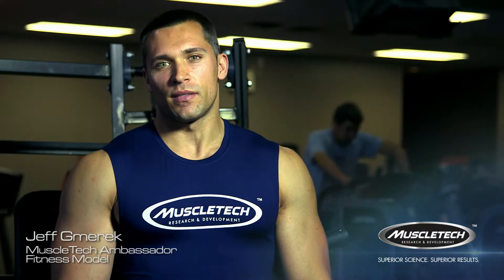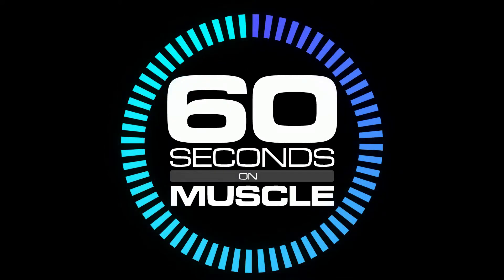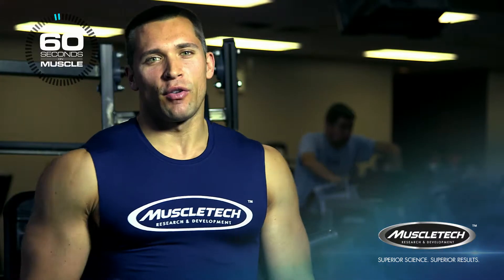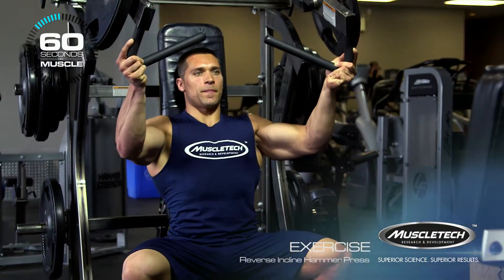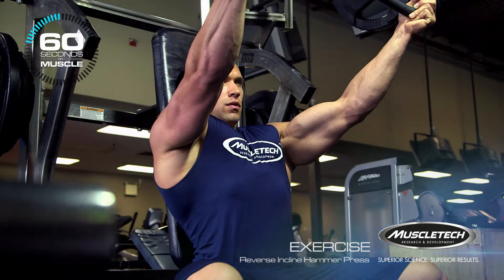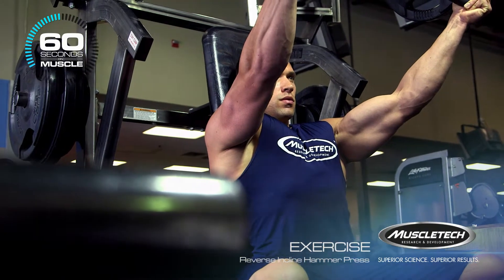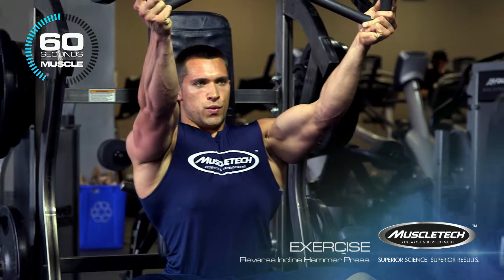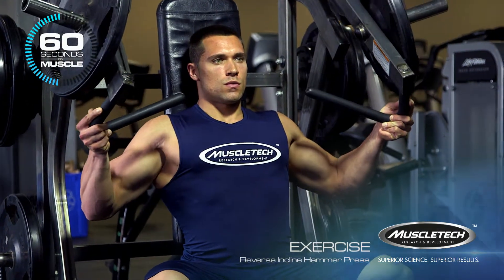60 Seconds On Muscle: Reverse Incline Hammer Press with Jeff Gmerek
MuscleTech Ambassador Jeff demonstrates the reverse incline hammer press.